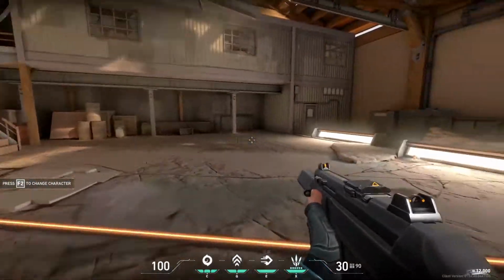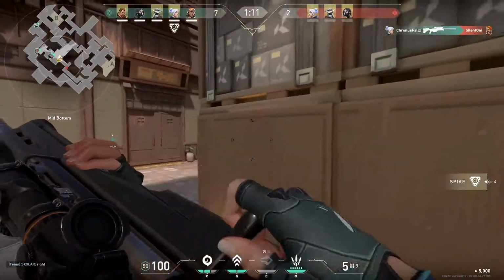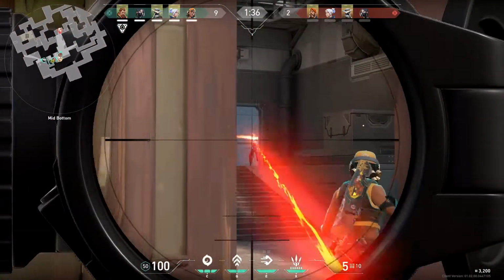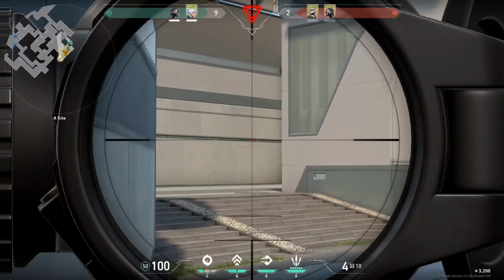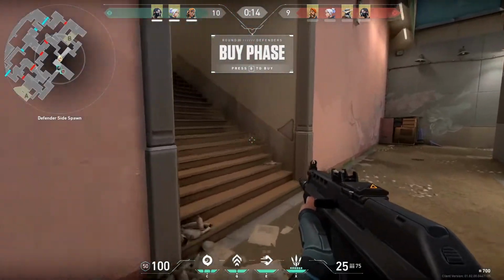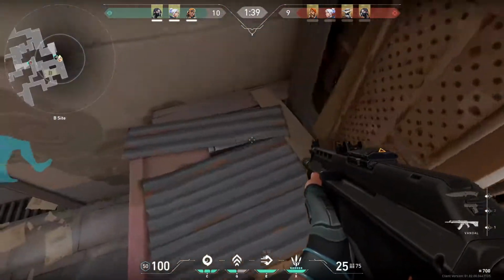Beginner's Guide to Valorant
This guide shows everything you need to know to get started right in Valorant from positioning to navigating the economy.